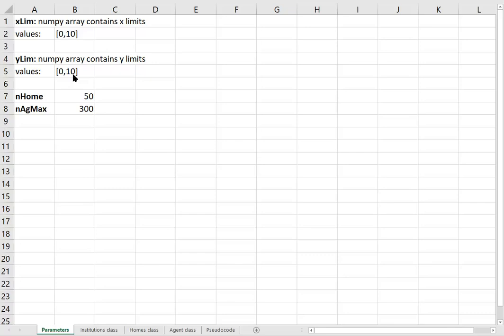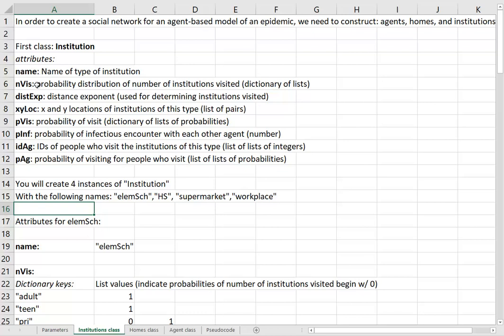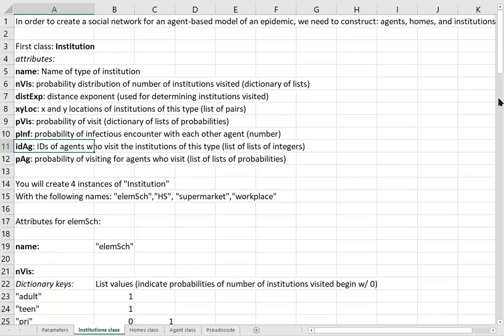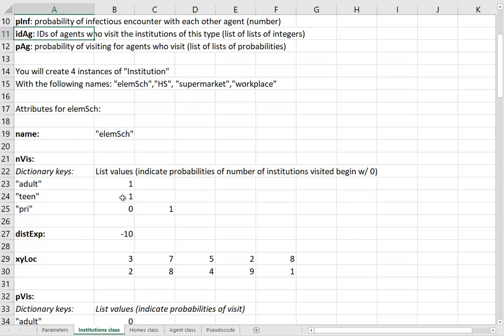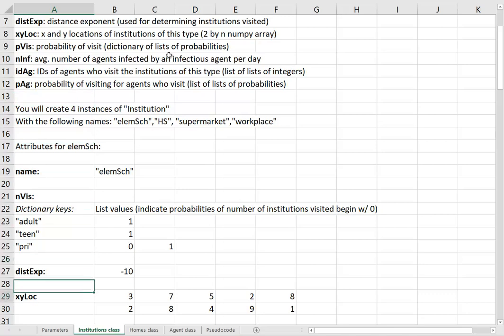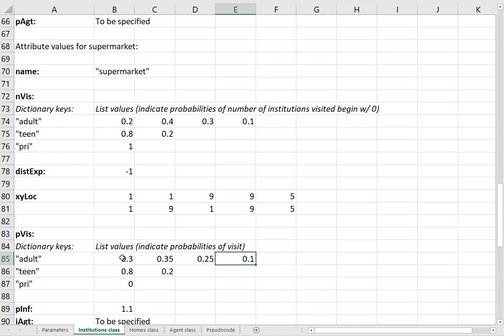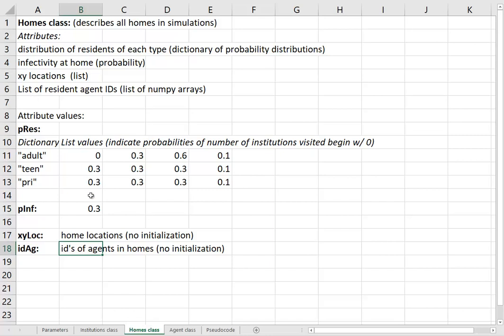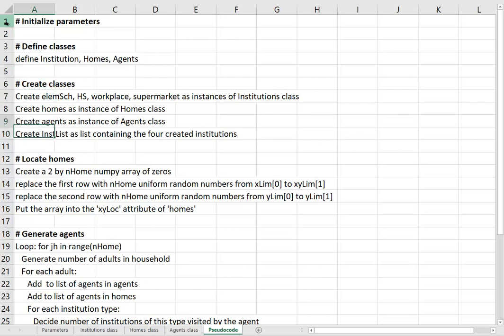Agent based epidemic model in Python